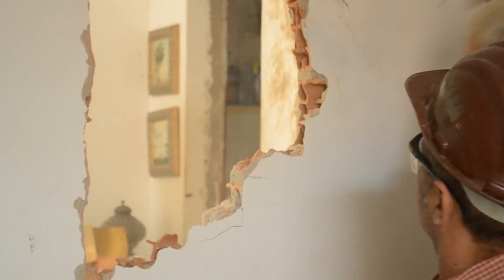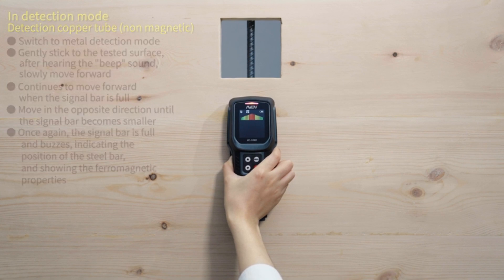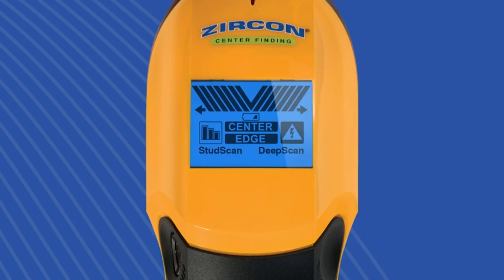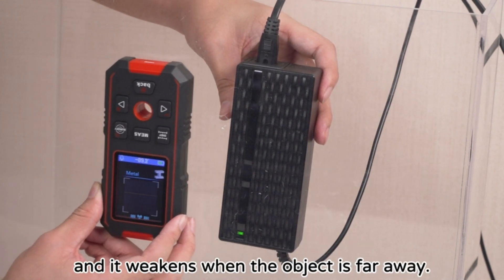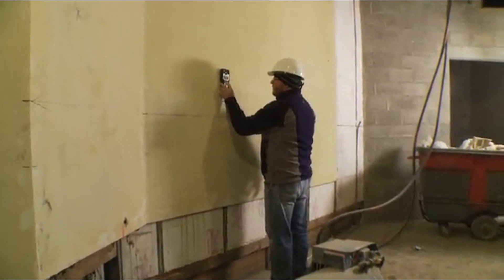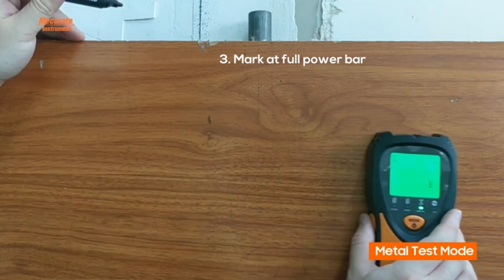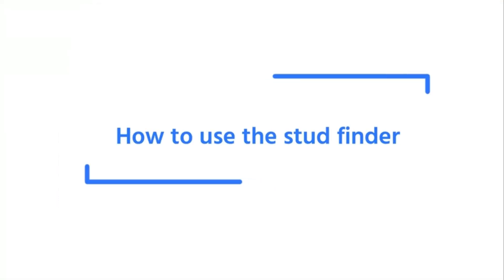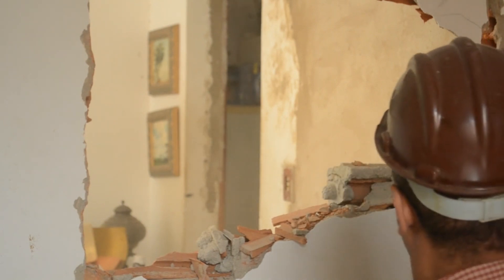TOP 🛠️⭐ 6 Best Stud Finder Wall Scanner DETECTOR on Amazon✅【2024/GOOD】 Sensor Pipe TOOL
TOP 6 Best Stud Finder Wall Scanner detector to buy on Amazon Sensor Pipe TOOL
👇 Purchase your Stud Finder from here 🛒

🔷 1. NDI Store

🔷 2. Zircon A150

🔷 3. Kolsol

🔷 4. Bosch GMS120

🔷 5. Mecurate

🔷 6. Hanmatek

Wall scanners and stud finders are essential tools for construction professionals and DIY enthusiasts.

These tools are designed to detect hidden objects within walls, ceilings, and floors, making drilling, installation, and construction tasks easier.

Stud and Wood Detection: Stud finders use detection technology to locate the center and edges of studs and wooden structures, allowing for precise installation of pictures, shelves, and other heavy items.

Metal Detection: Many wall scanners can identify both ferrous and non-ferrous metals, such as steel or copper pipes, which is crucial for avoiding accidental drilling into pipes.

Electrical Cable Detection: These tools can also detect live electrical cables, enhancing safety by avoiding the risk of electrocution during renovations.

Multifunctionality: Some advanced scanners offer multiple detection modes to adapt to different materials and depths, providing a comprehensive solution for various construction needs.

Accuracy and Safety: By identifying the exact location of hidden structures, these devices help prevent unnecessary damage and increase workplace safety.

Ease of Use: Most modern models feature backlit LCD screens and audible signals for ease of use, even in low-light conditions.

Work Efficiency: They help complete projects more quickly by minimizing the risk of errors and rework.

In summary, wall scanners and stud finders are indispensable tools for anyone involved in construction or home improvement, offering precision and safety for every task.

00:00 Intro
00:15 NDI
02:15 Zircon A150
04:16 Kolsol
06:08 Bosch GMS120
07:41 Mecurate
09:20 Hanmatek